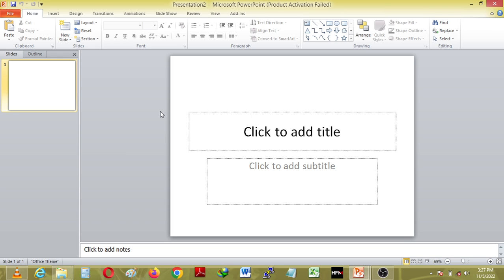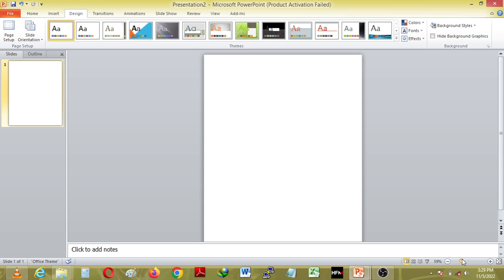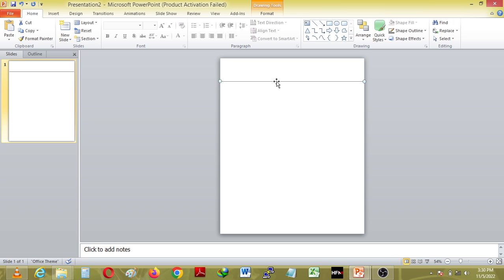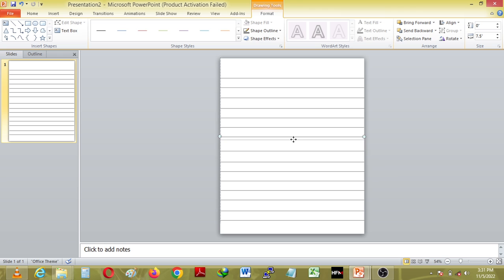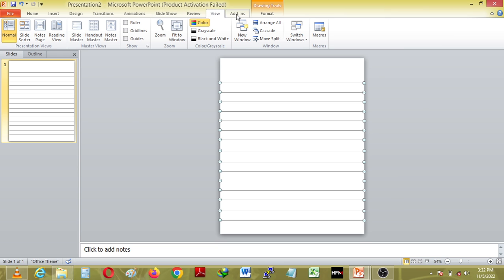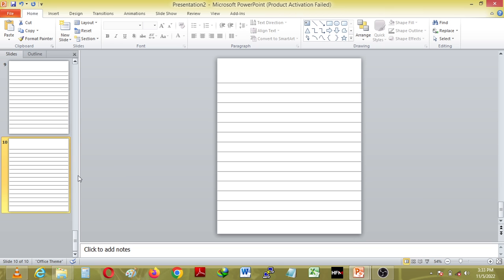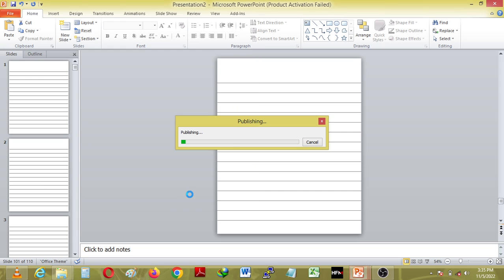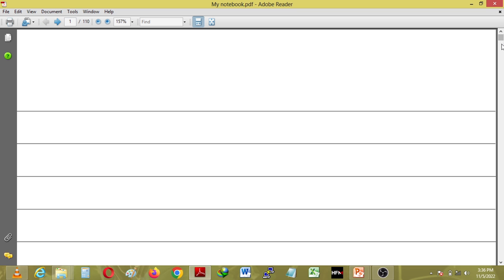How to Create A Lined KDP Ready Notebook Interior With Microsoft Powerpoint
in this video, you will learn how to create  Lined KDP ready Notebook Interior Using Microsoft PowerPoint in 5 mins or less.

Did you enjoy this video? Kindly Like it & Share it with friends!

Primary Author and Founder of Yemionline: Olayemi Alabi